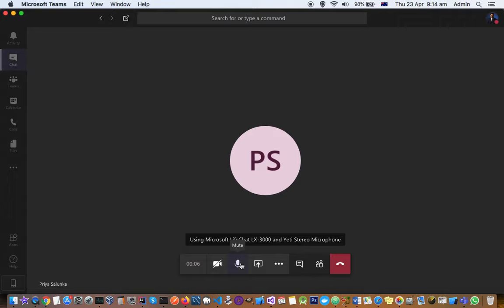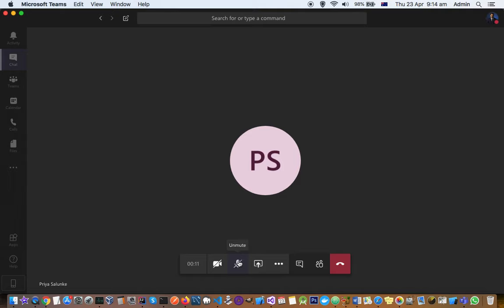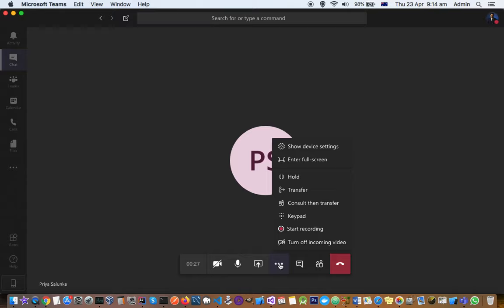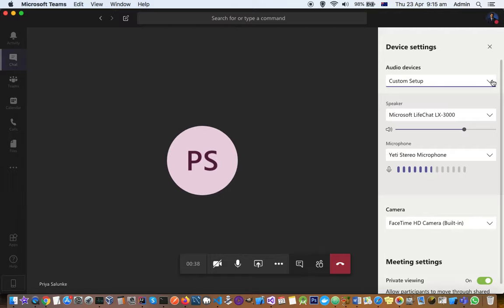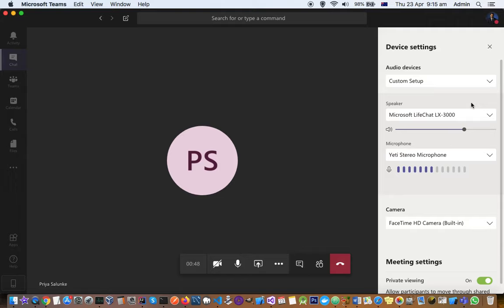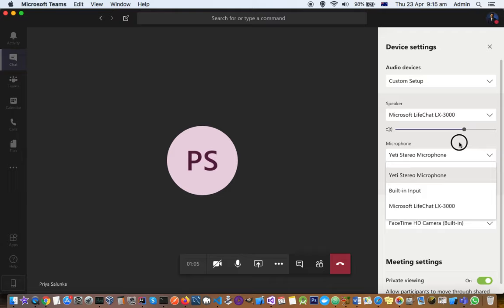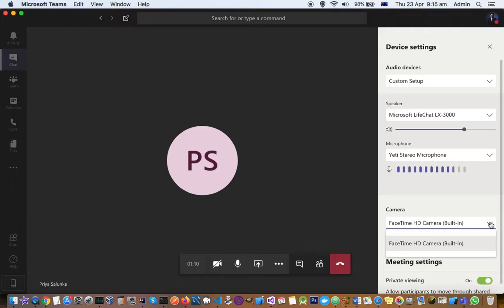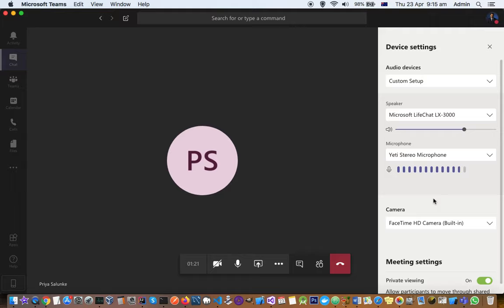Audio devices settings in Microsoft teams call | Microphone and speaker issues